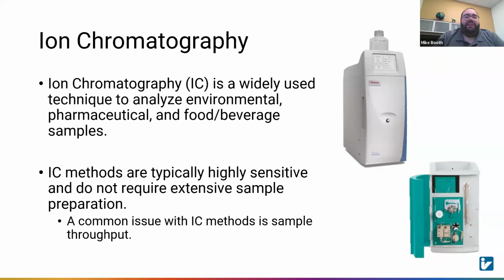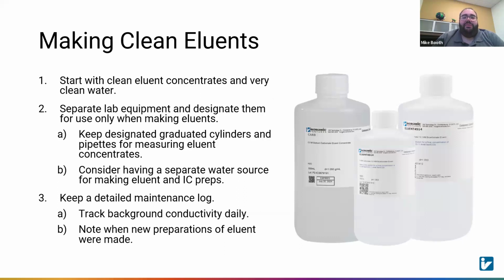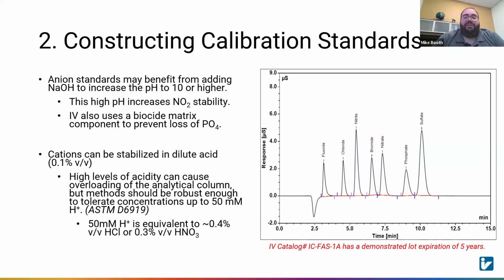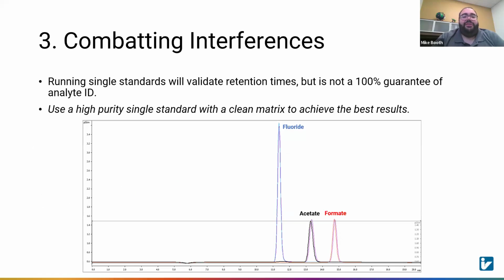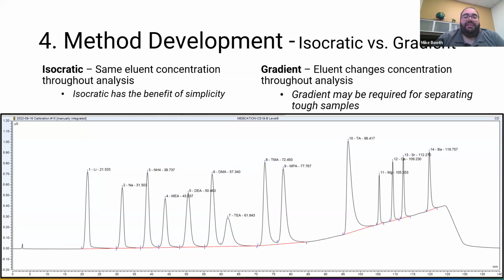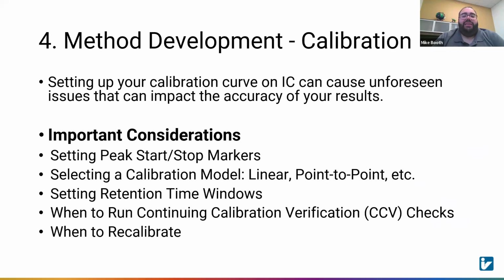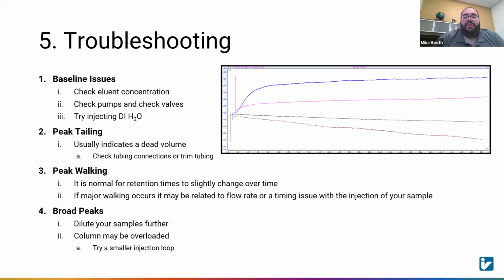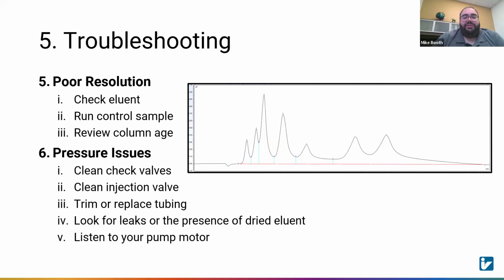Five Essentials for Ion Chromatography Applications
In this webinar, our team discusses five critical essentials to improve your Ion Chromatography (IC) methods. IC is a useful technique for analyzing a wide variety of environmental, pharmaceutical, and food/beverage sample types. However, long analysis time means that any error in your analysis could result in a severe impact on sample throughput. Our team covers interferences, method development, and instrument troubleshooting. We also shared tips on how to lower background conductivity and save time on constructing working standards.